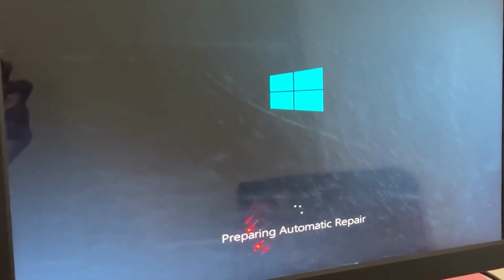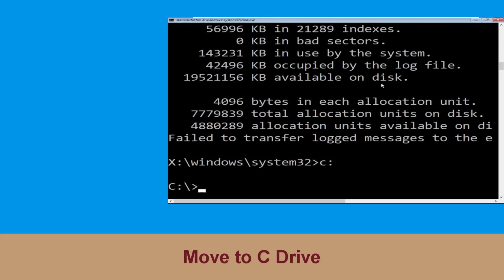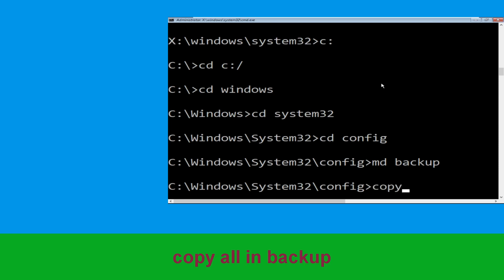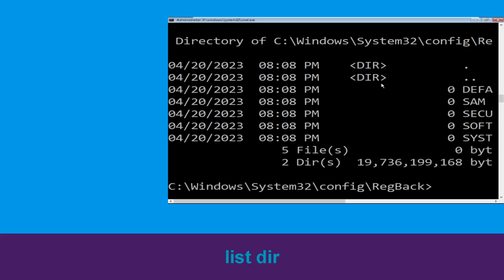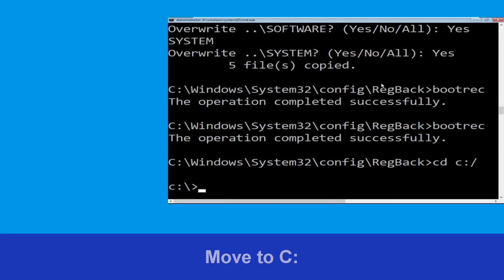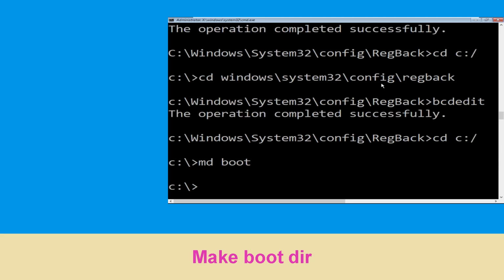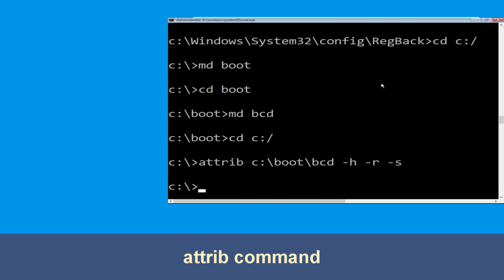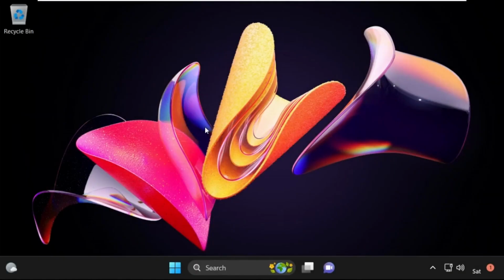CACHE_INITIALIZATION_FAILED 0x00000066 Blue Screen Error Fix Windows 11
• IRQL_NOT_LESS_OR_EQUAL Error
• BAD_POOL_CALLER Error